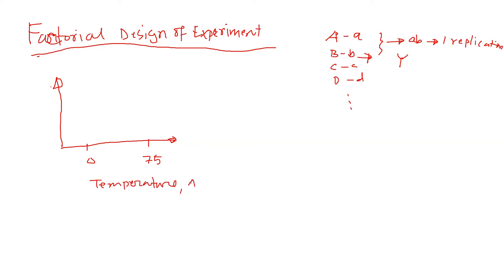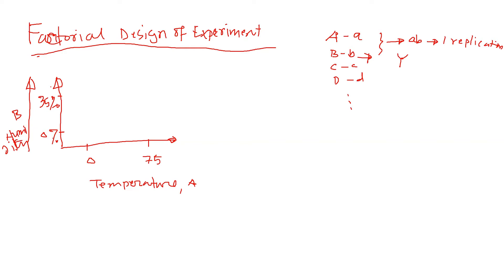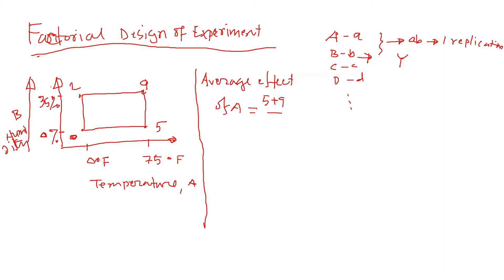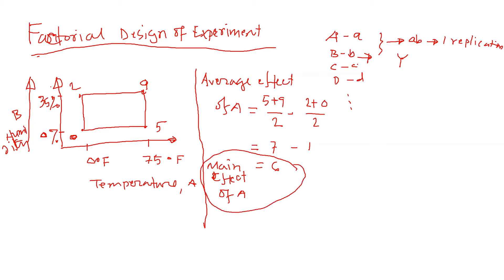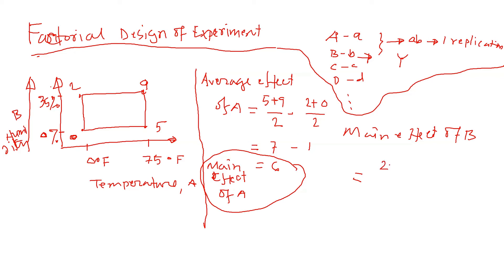Introduction to Factorial Design of Experiment DOE and the Main Effect Calculation Explained Example